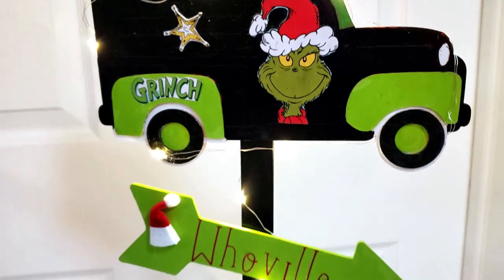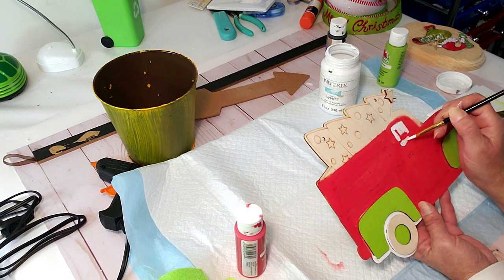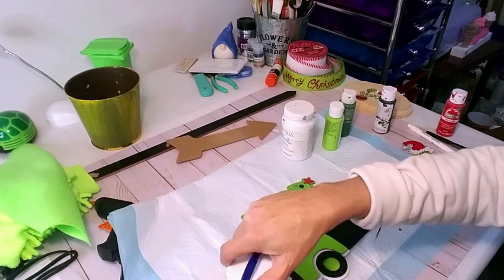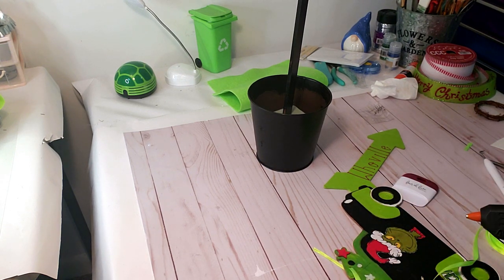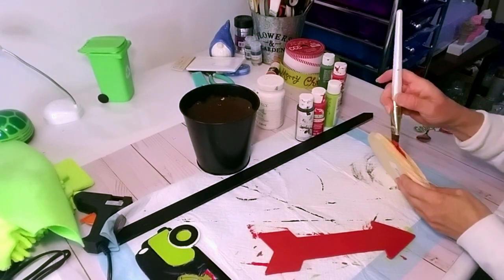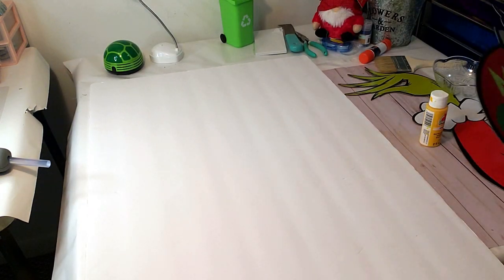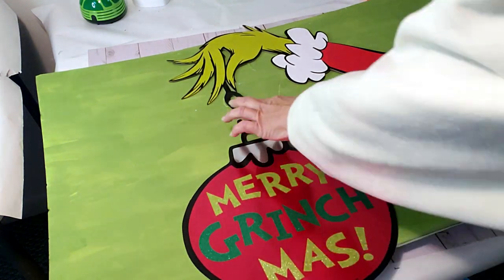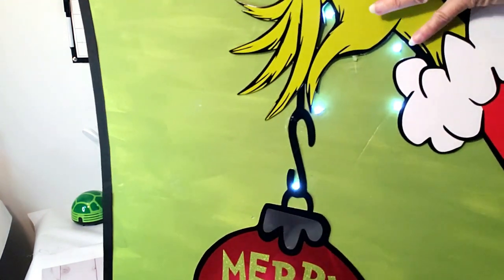Christmas Grinch DIYs! Adorable full of color and easy! Dollar Tree products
Christmas Grinch DIYs!
Full of color a adorable Grinch truck sign with Fairy lights. Cute wall wood plaque of the grinch.  Big poster board Grinch sign full of color with fairy lights so cute to hang on any wall for Christmas.